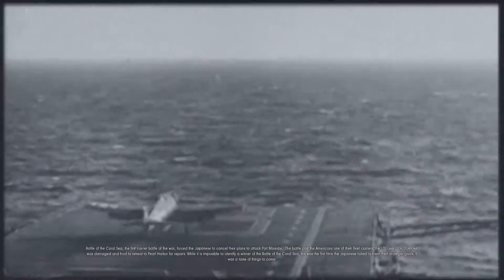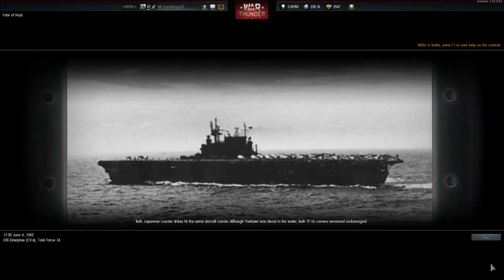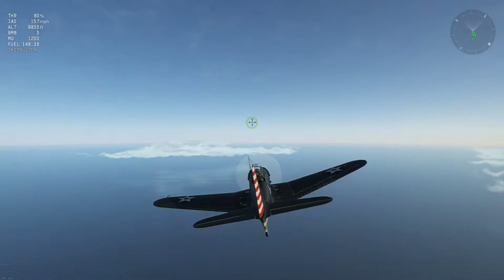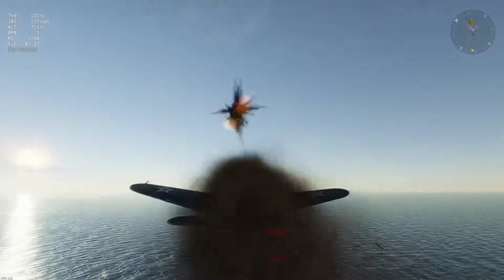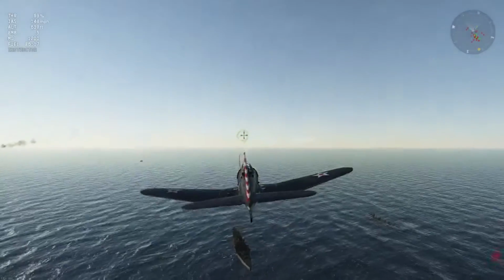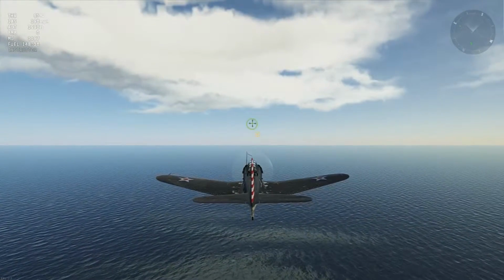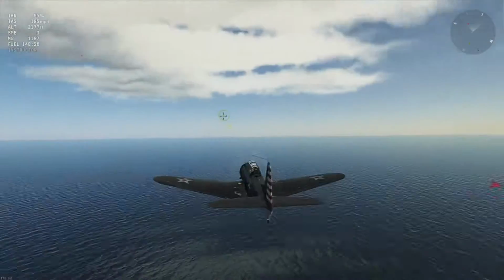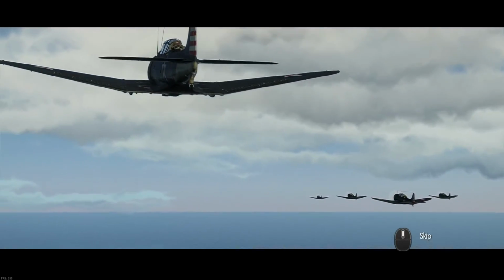War Thunder Pacific Campaign Part 8